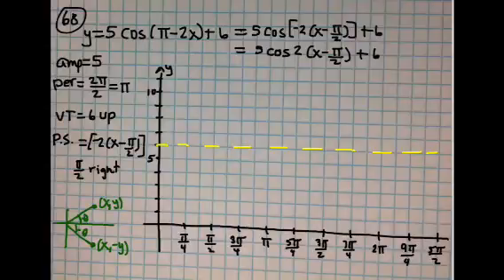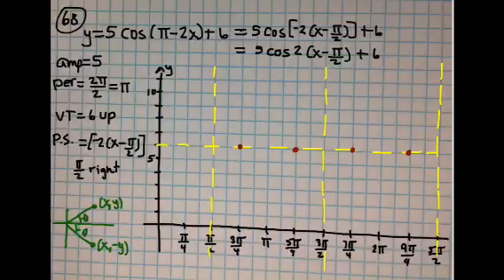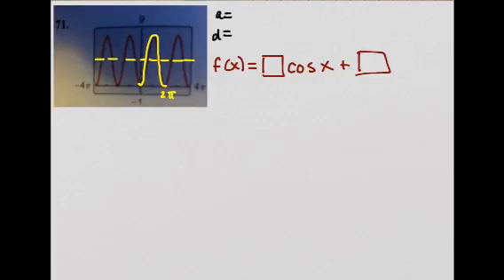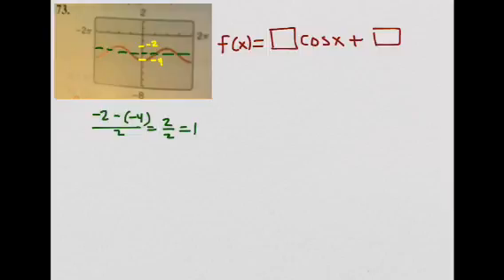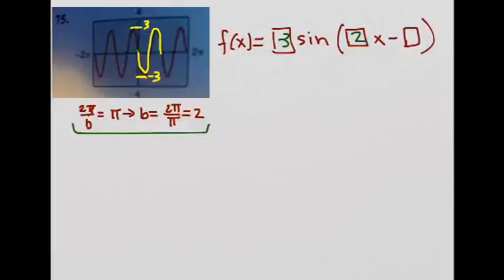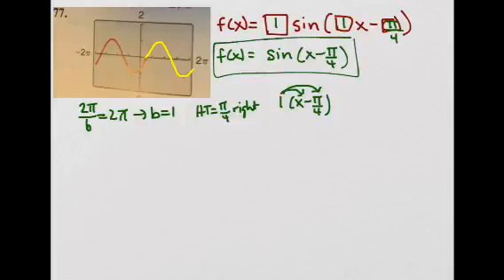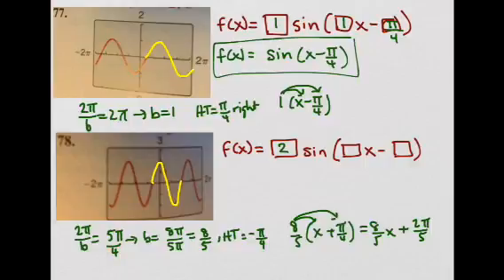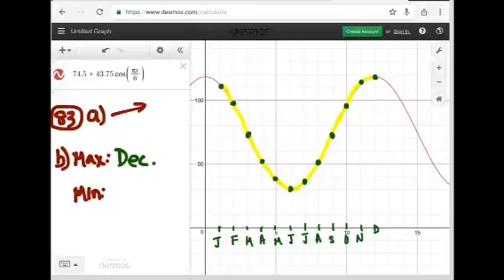PC B21 #68-83